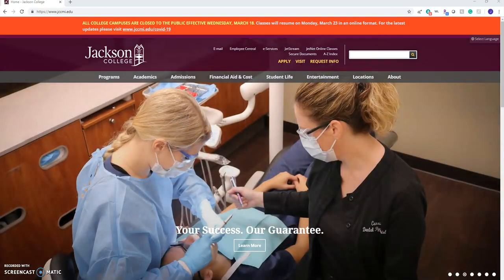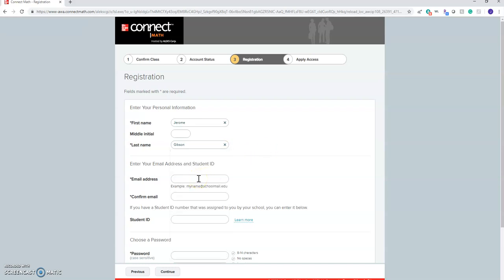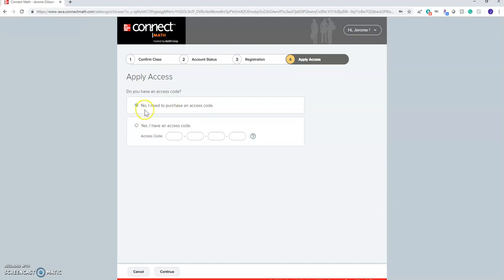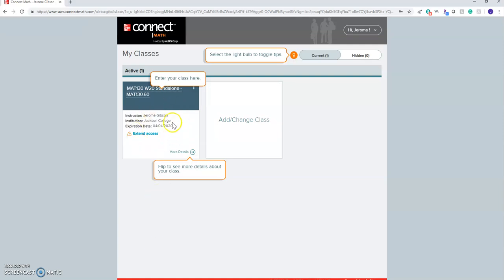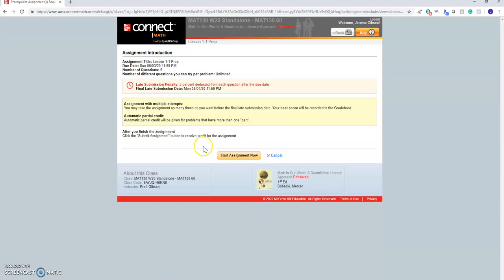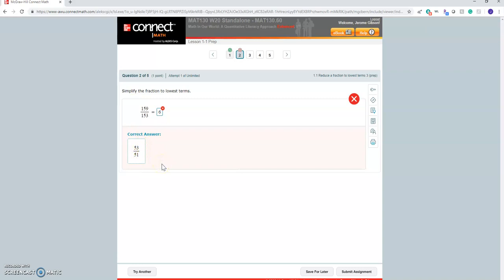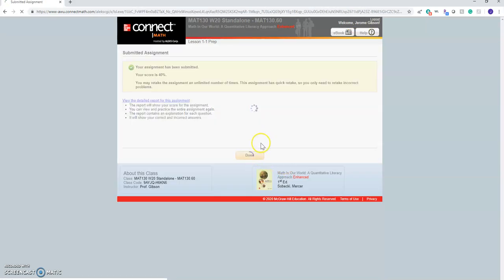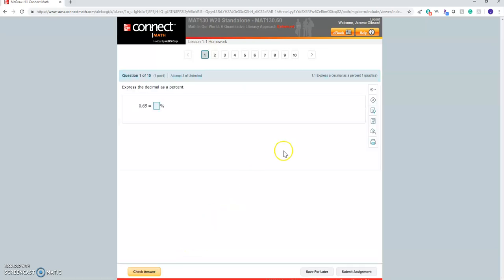Connect Math Sign In